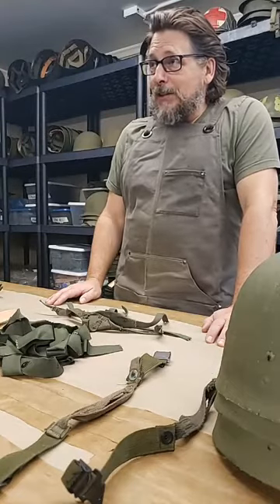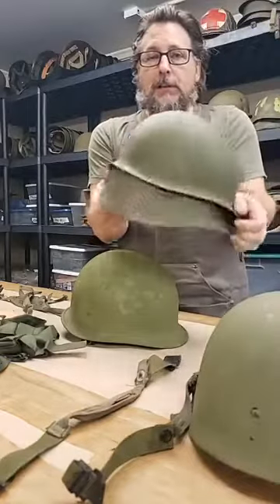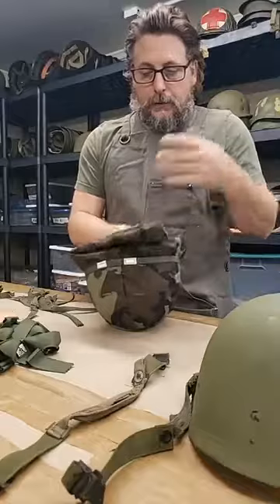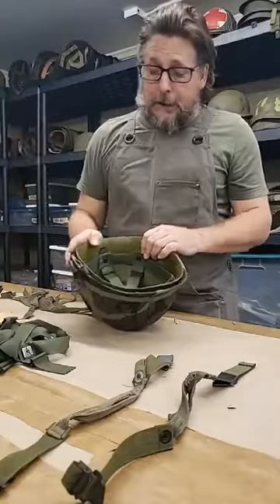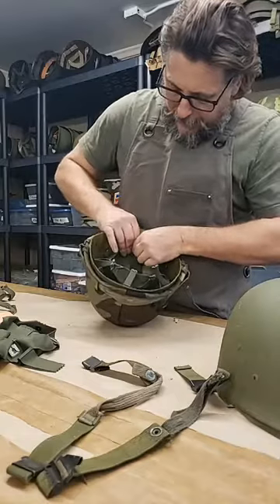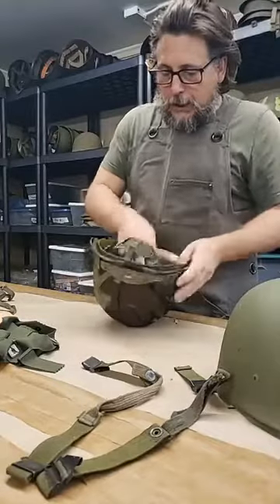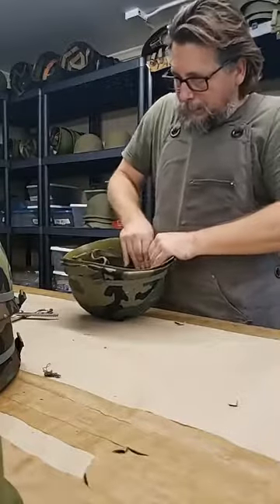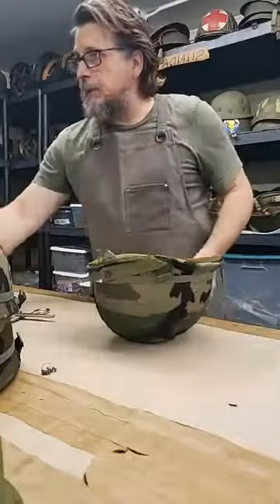Assembling 1980's M1 Helmet - Tips, Tricks & Lame Jokes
Follow along as Josh shows you how to assemble a 1980's M1 helmet. This video first aired on our Facebook page as a live stream in 2020.